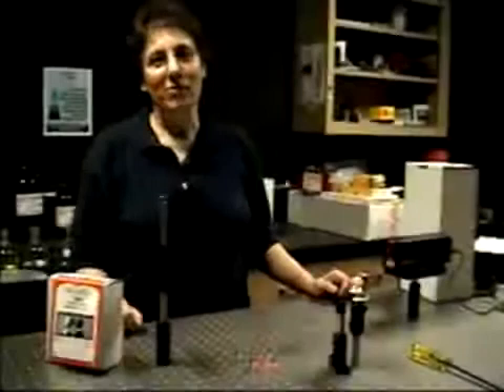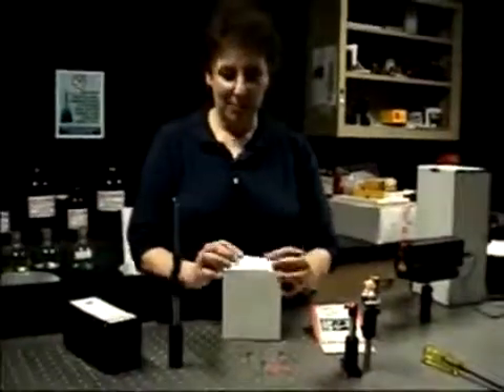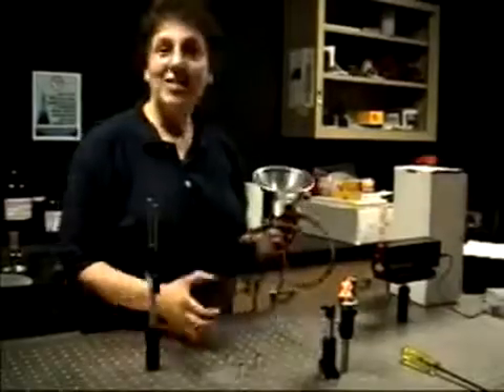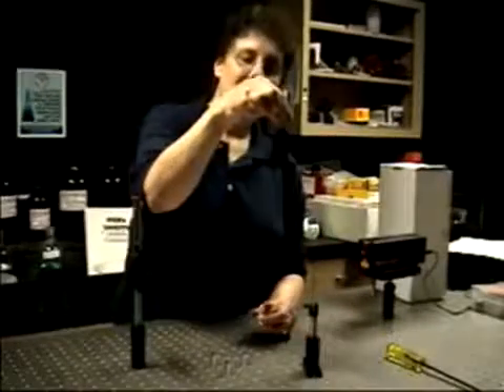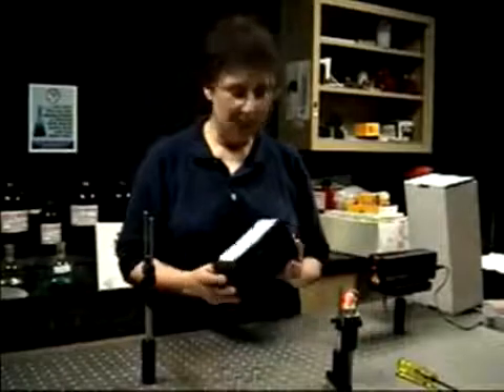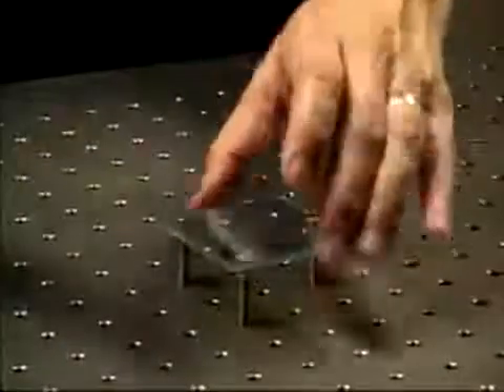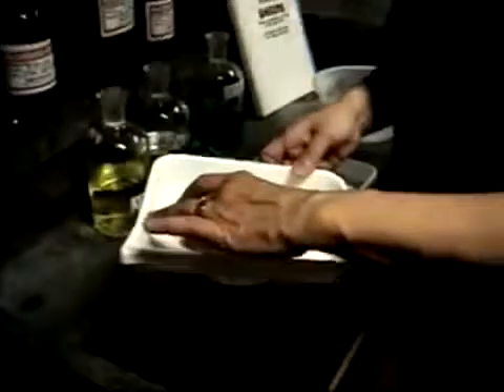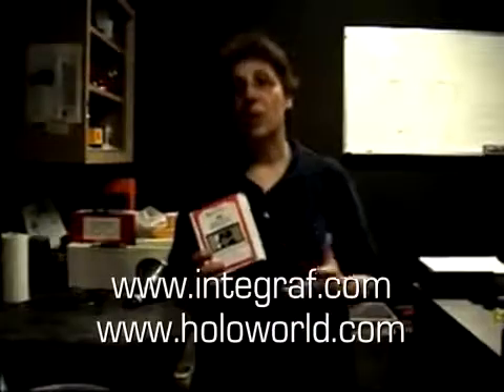Single Beam Reflection Hologram